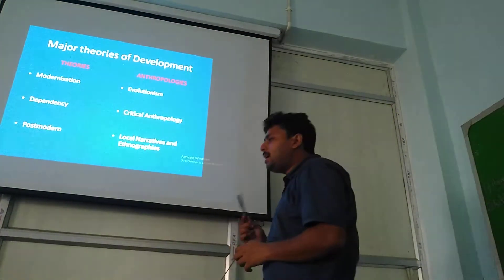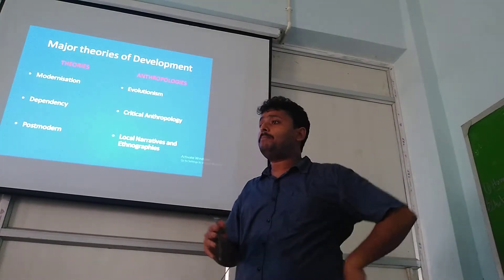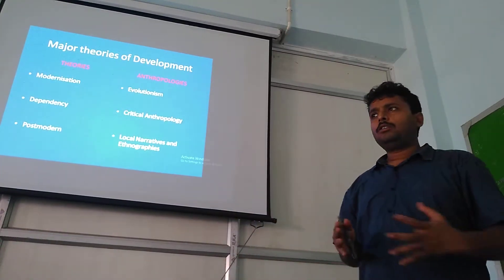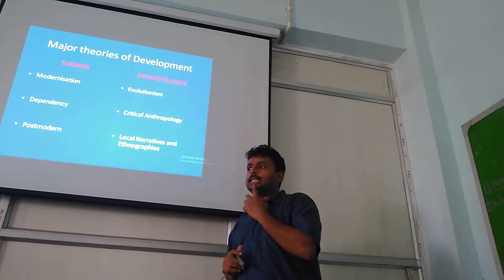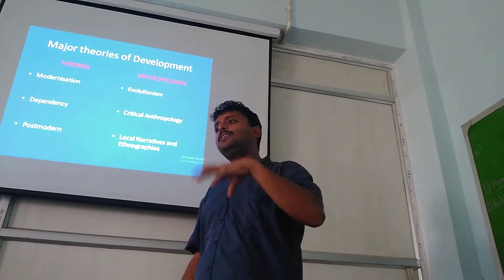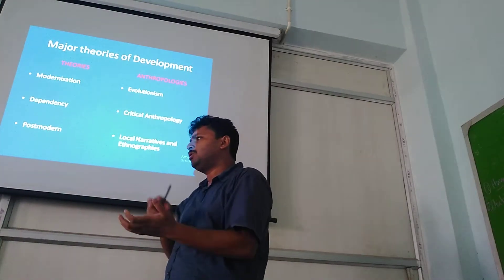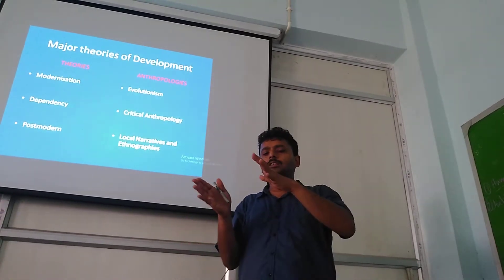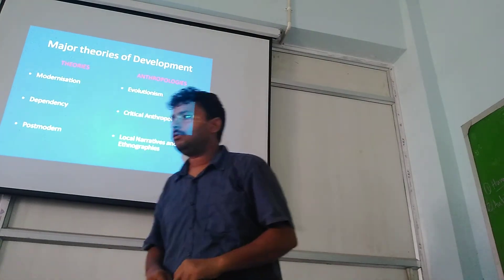Theories of development part II